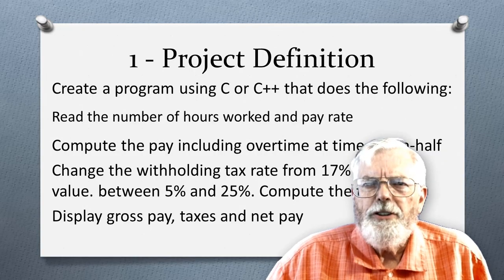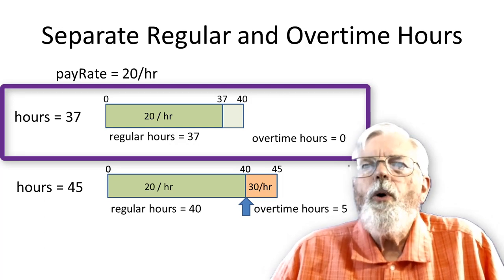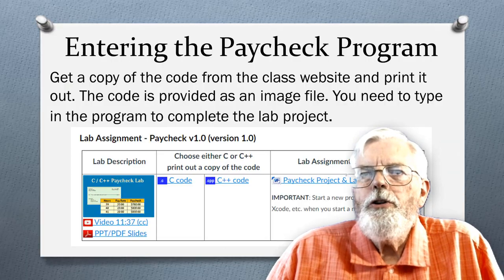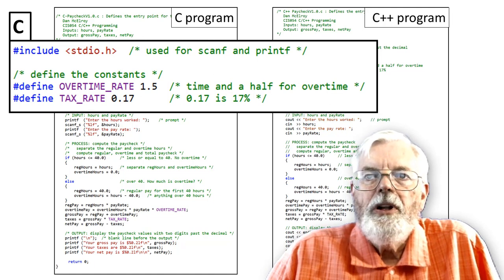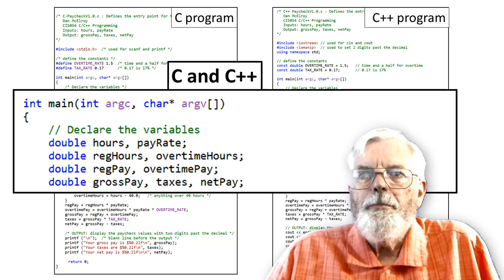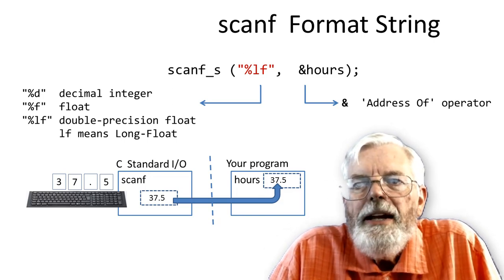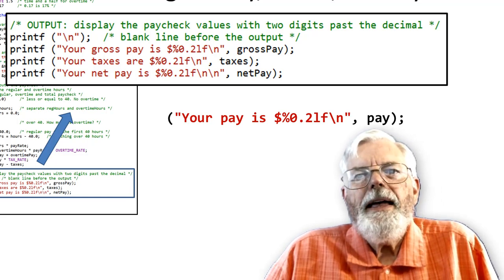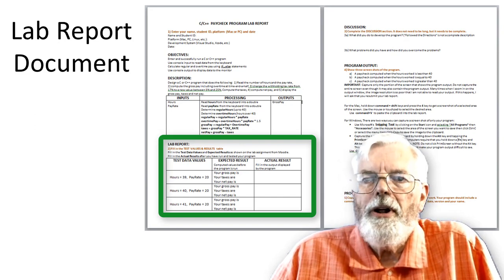C and C++ Paycheck Program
C/C++ Paycheck - List of Topics
The Paycheck v1.0 Assignment
Project Definition
Develop an Algorithm
Create the Code in C or C++
(including discussions on scanf, printf, cin and cout)